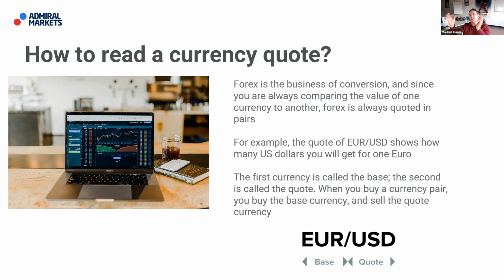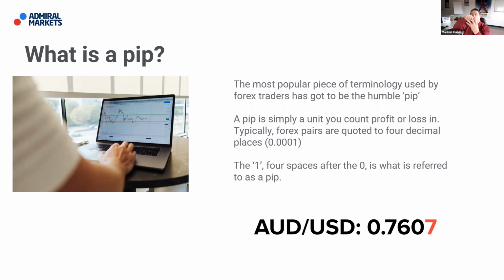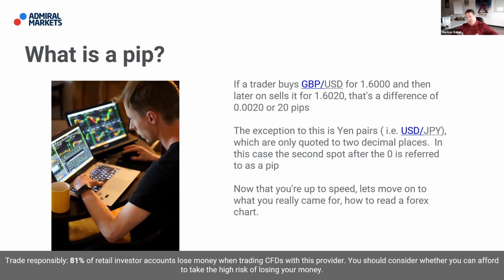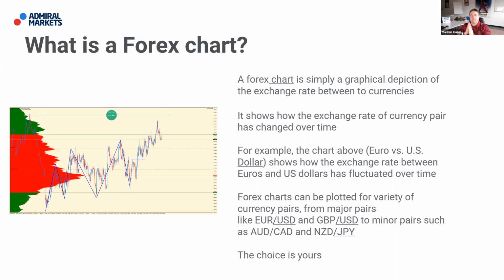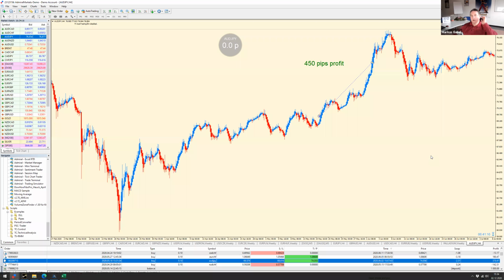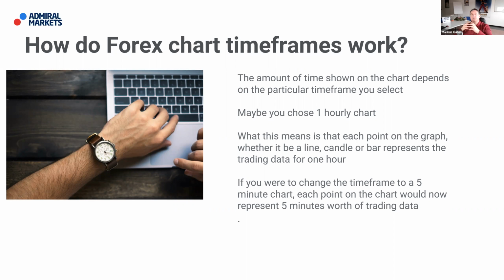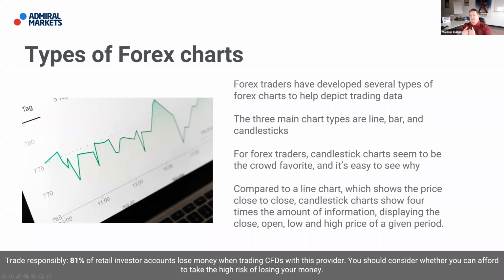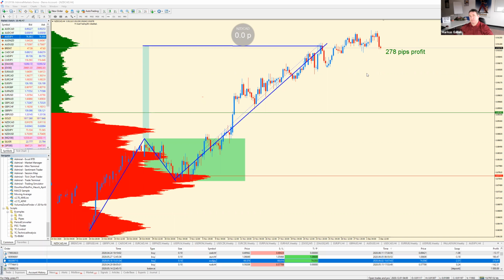How to read Forex Charts | Trading Spotlight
In this webinar, professional trader Markus Gabel introduces you to Forex charts and covers the following topics:
- How to Read a Quote
- What is Pip?
- Forex Charts Explained
- Types of Forex Charts

✅  By the end of each webinar, you will know:
- How to analyze the markets to find profitable trades